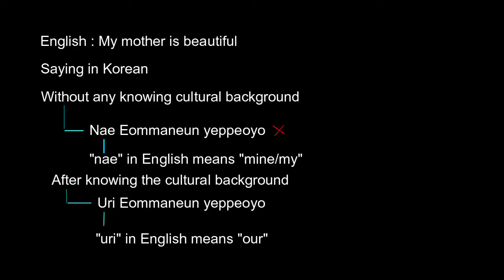CRITICAL REVIEW AN ARTICLE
Hello I am Sabrina Febrin Fron Ganesha University. Here is my first reviewing an article, that's why there are a lot of mistakes, hope you understand it.

If you want to download the article

There are 3 research questions such as:
1. Do pre-service teachers in the department of English Language Teaching of Pamukkale University think that cultural elements should be included in language teaching? If so, which cultural elements should be included?
2. Do the English language instructors at Pamukkale University, School of Foreign Languages think that cultural elements should be included in language teaching? If so, which cultural elements should be included?
3. Do the views of pre- and in-service teachers differ on teaching culture in EFL classes?

There are 45 items under 9 categories in the inventory, as follows:
1. Intellectual values: Thoughts, habits, beliefs, traditional values, etiquette, ethics, and ideas.
2. Lifestyles: Unique dance, unique jewelry, hobbies, particular skills, unique tools, dressing habits, food, and games.
3. Behaviors: Non-verbal behavioral patterns, verbal behavioral patterns, other behavioral patterns, means of communication, and reaction to particular situations.
4. Media: Television shows, news broadcast, popular web sites, advertising, scientific/technological accomplishments, and printed material such as newspapers, and magazines.
5. Artistic values: Music, cinema, art, and literature.
6. Family: Family life, taboos, relationships, and daily life.
7. Minor values: Public holidays, weather conditions, traffic rules, and travel habits.
8. Major values: History, geography, and philosophy.
9. Formal values: legal systems, politics, and the economy.